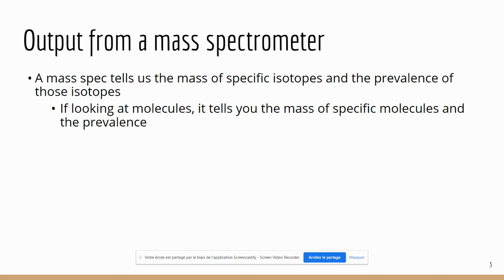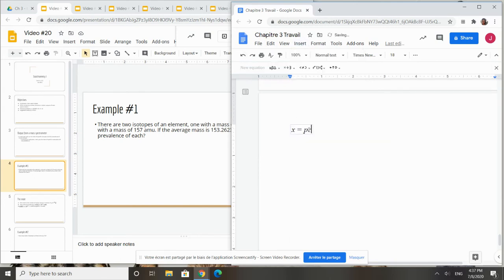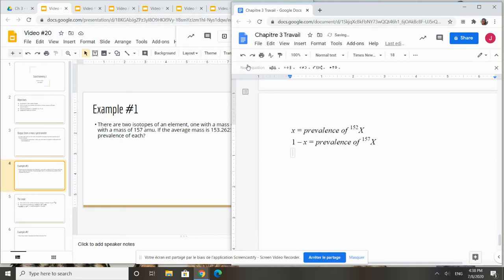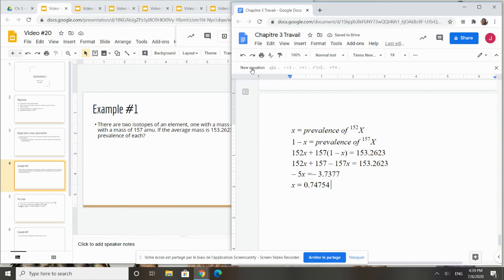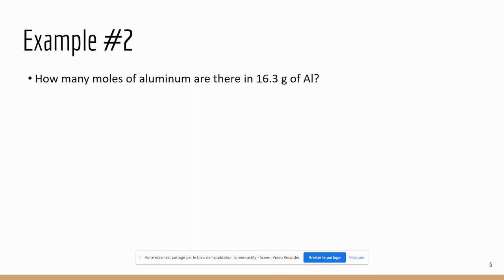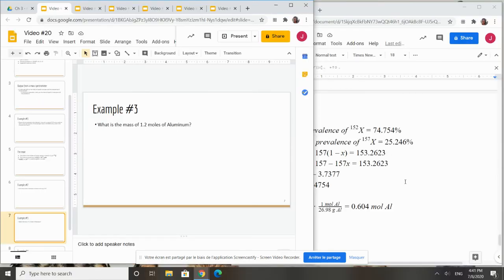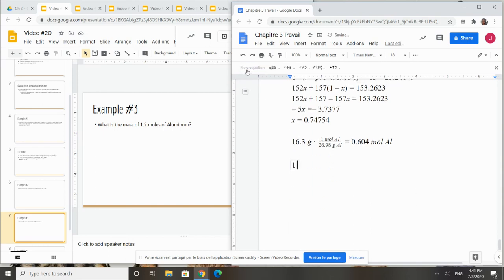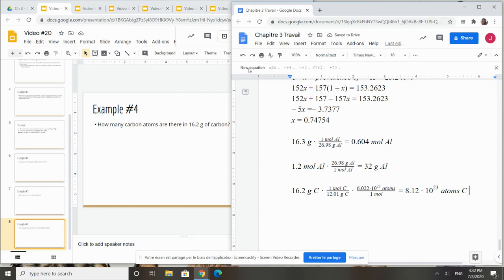Chem 10HH Video #20